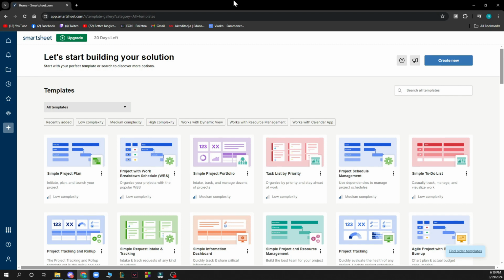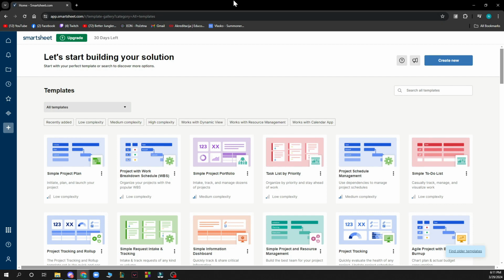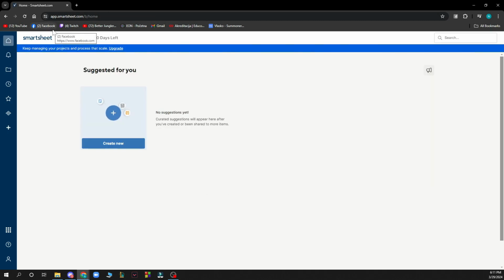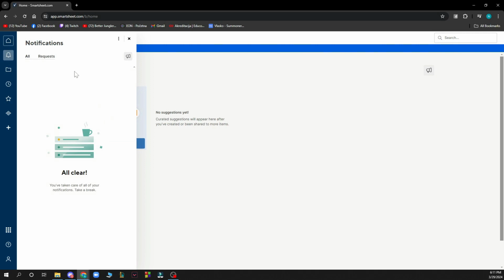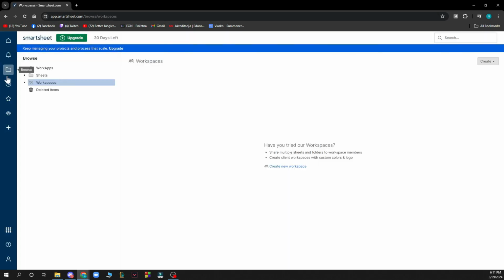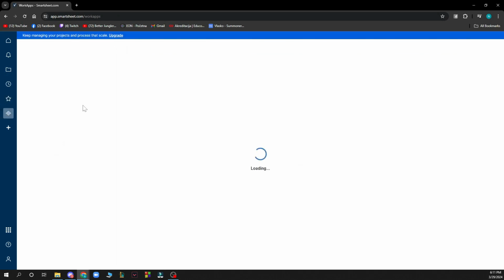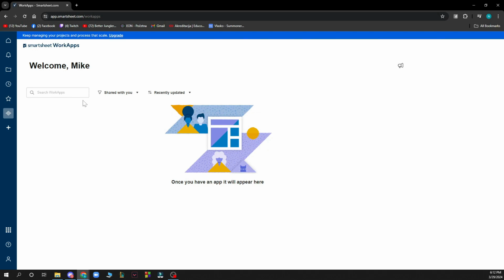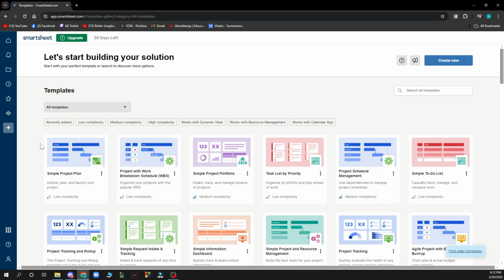How To Use Formulas In Smartsheet (Quick Tutorial)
Today we talk about How To Use Formulas In Smartsheet , so stay until the end of the video to see the full explanation.